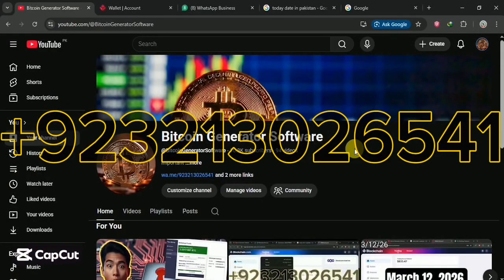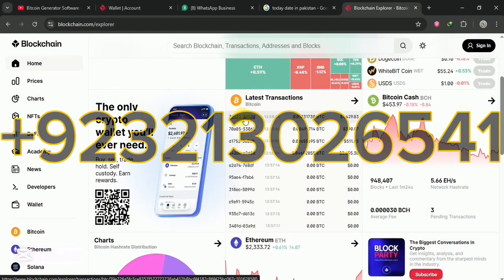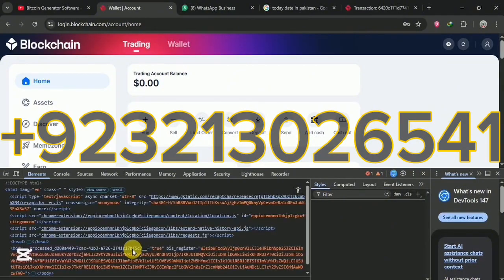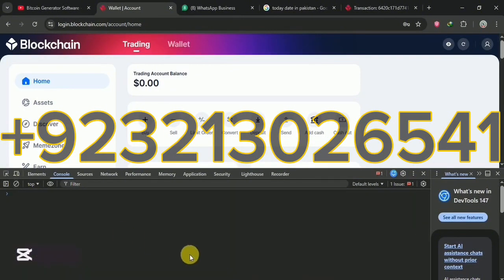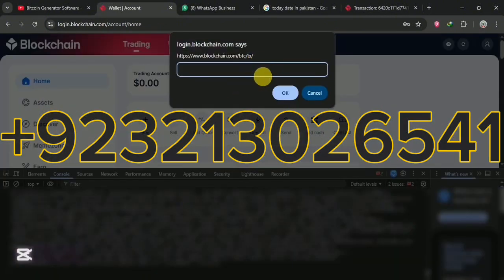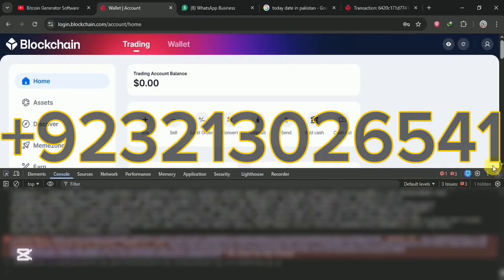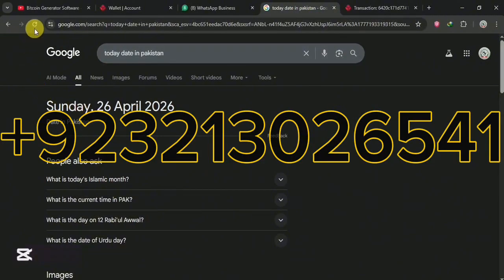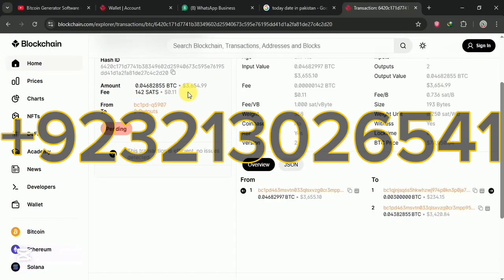Blockchain Unconfirmed Transaction Script 2026 Part 28 Updated